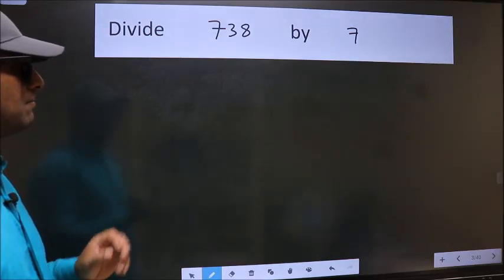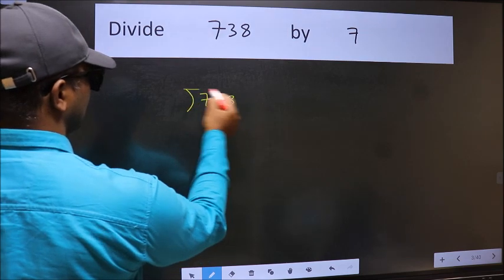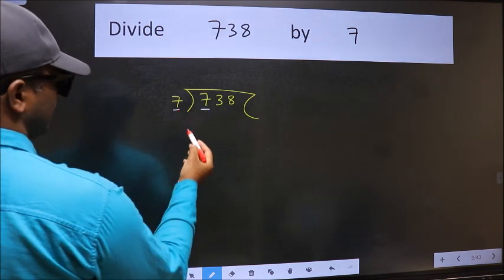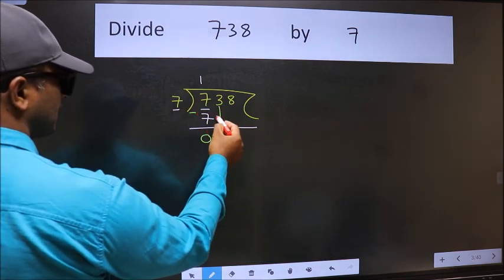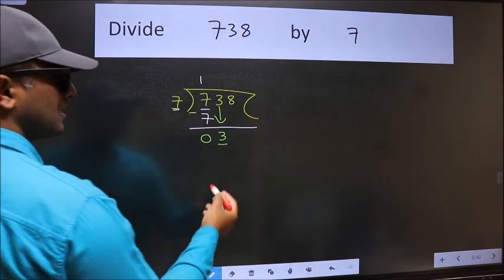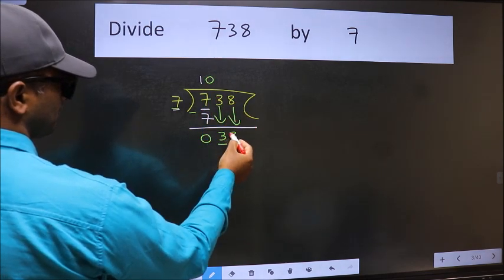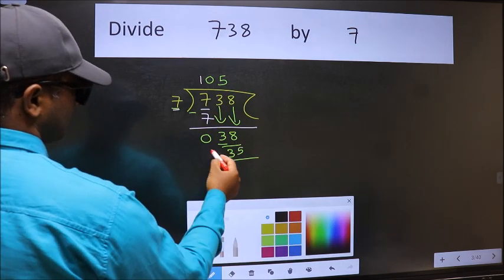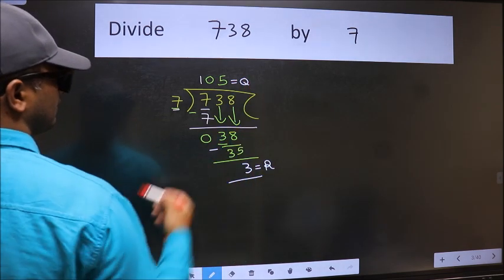Divide 738 by 7 many get this quotient wrong